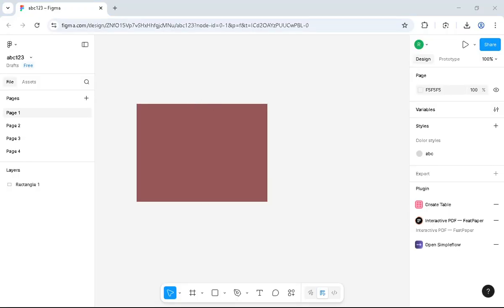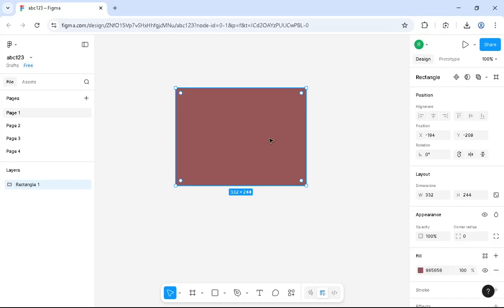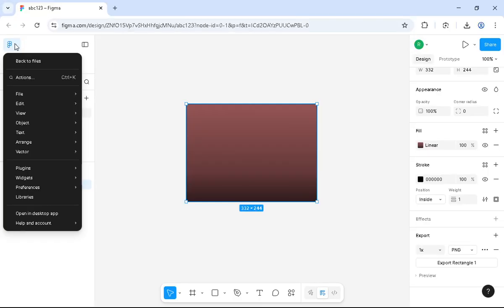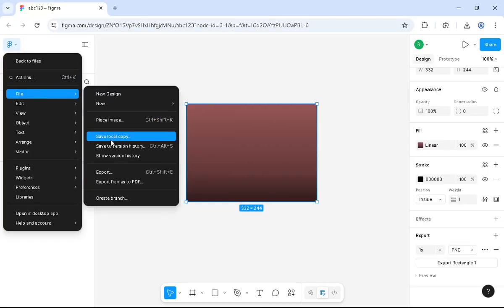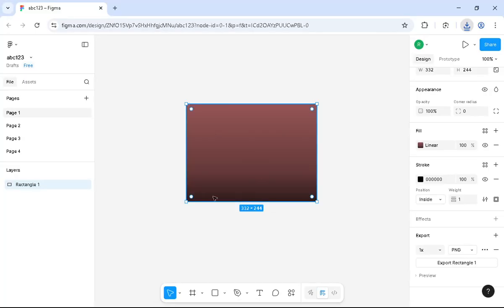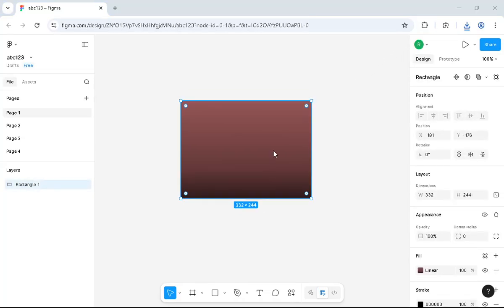How to Save Gradients in Figma